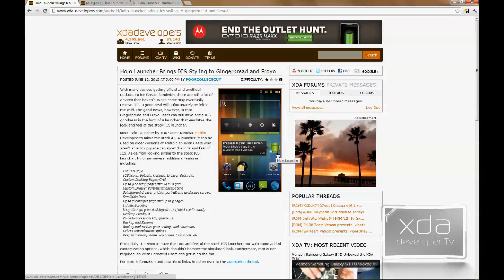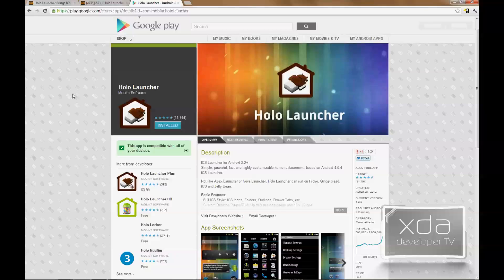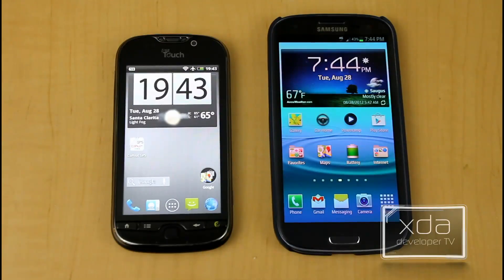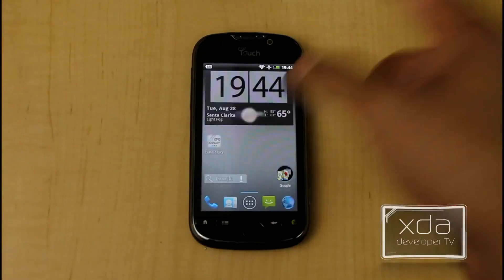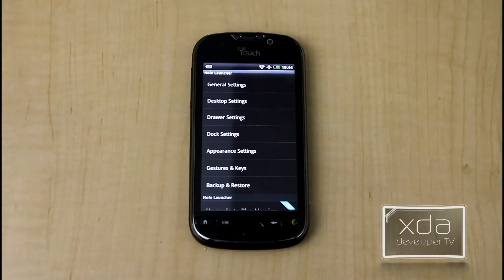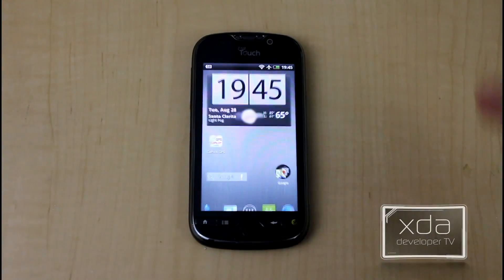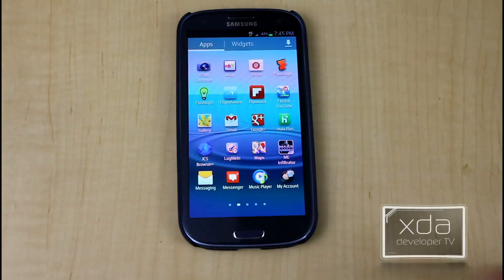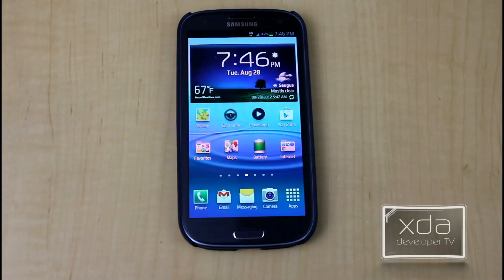Holo Launcher, Ice Cream Sandwich Launcher and More! -- App Review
Are you stuck on a non-Ice Cream Sandwich build of Android due to your
device being too old or unpopular? Would you like to have the same
launcher as those who are running Android Ice Cream Sandwich 4.0.4?
Well XDA Senior Member mobint has provided us with an answer.
In this video TK reviews the Holo Launcher application, as suggested
by a XDA Developer TV viewer. He shows off the application and talks
about its use. So check out this app review.